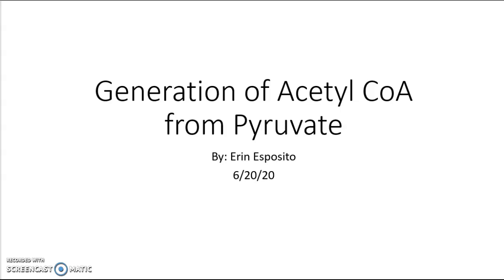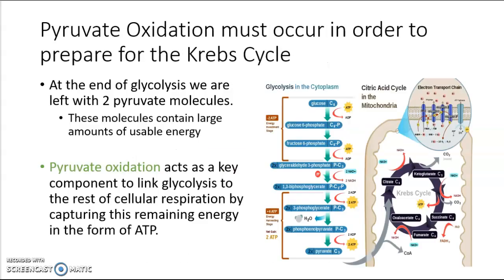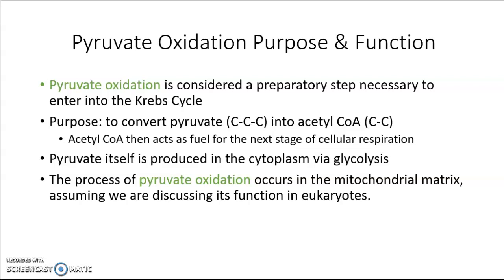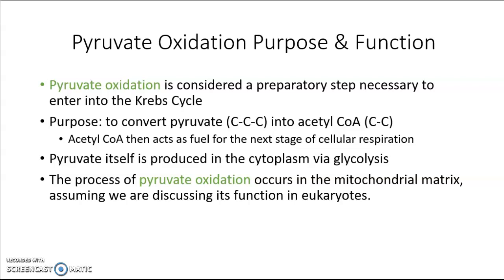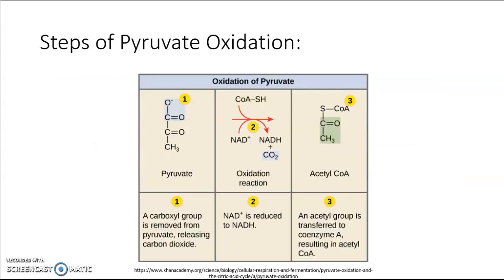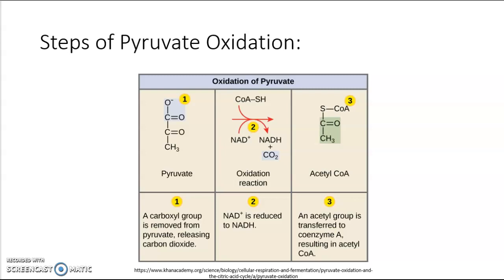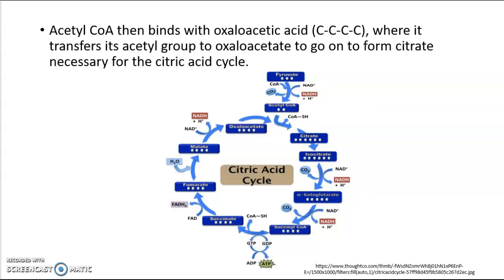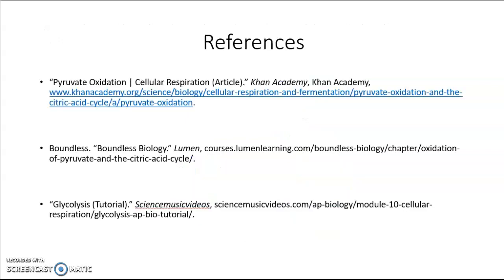Generation of Acetyl CoA from Pyruvate